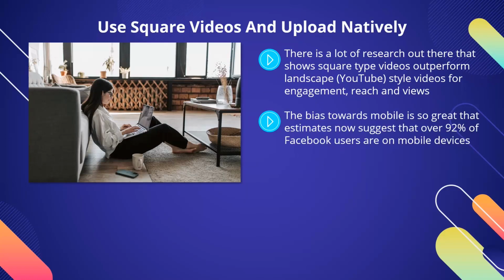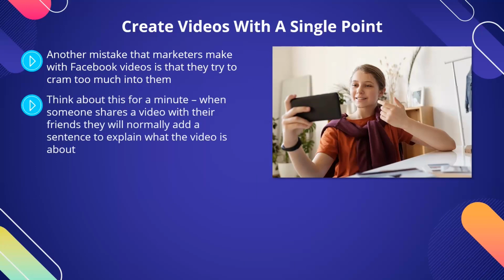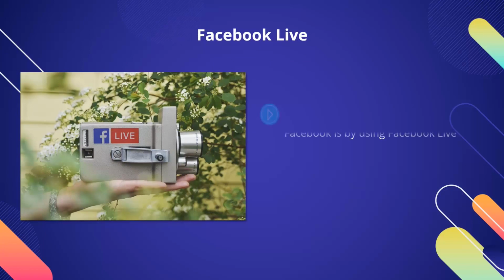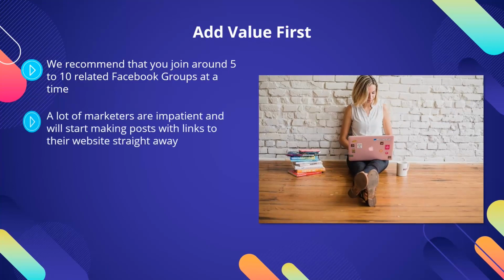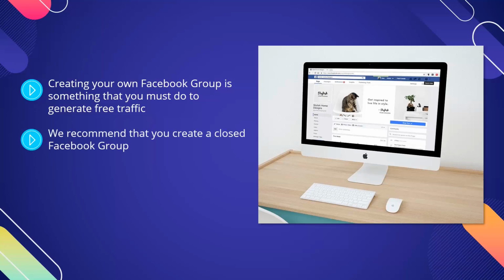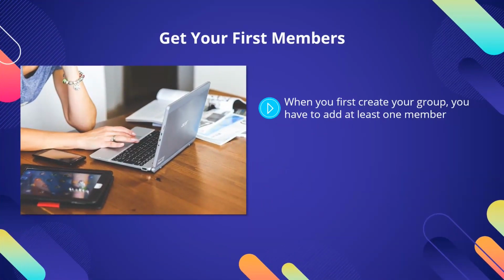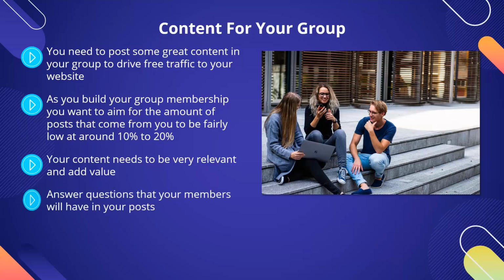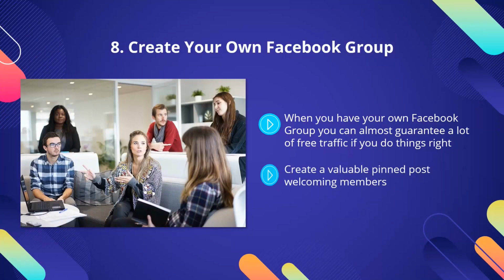FACEBOOK TRAFFIC FROM VIDEO!OWN GROUP FOR FREE TRAFIIC!!BEST PRACTICES FACEBOOK TRAFFIC!!CONCLUSION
There is evidence from Facebook themselves that shows a high percentage of users became more interested in a business or individual after seeing their stories. So make stories a regular part of your Facebook content strategy,
total video timing 48:04 consist of two parts.
TIMESTAMPS
00:01 Free Facebook traffic from video
07:20 The power of Facebook groups for free traffic
06:47 Create your own Facebook group for free traffic
17:54 Best practices for free Facebook traffic
20:31 Conclusion

OWN GROUP FOR FREE TRAFIIC
BEST PRACTICES FACEBOOK TRAFFIC